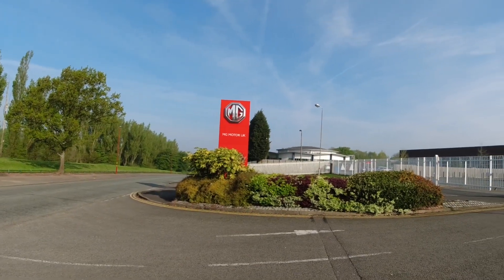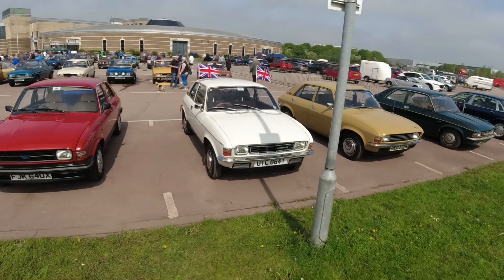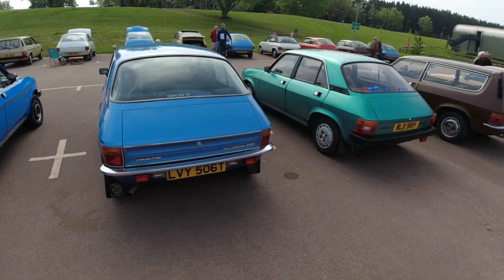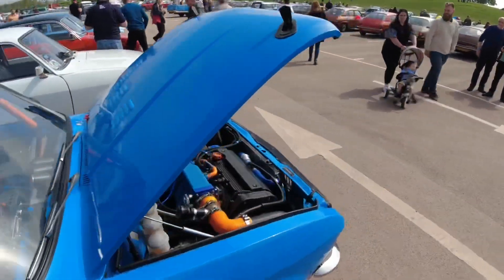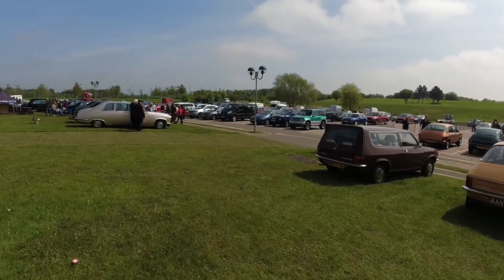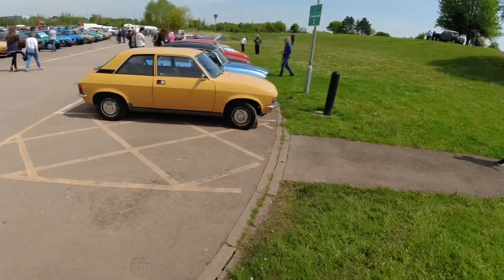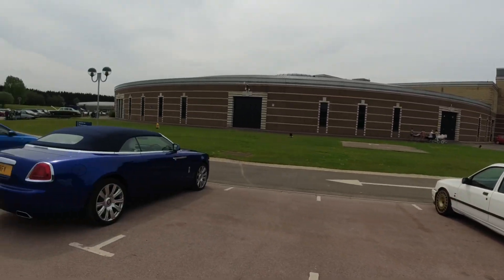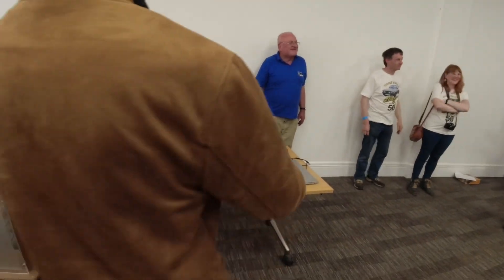80 AUSTIN ALLEGROS At A 50th Birthday Party At The British Motor Museum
Continuing with the 50th anniversary of the Austin Allegro launch (May 14the 1973) we all gather at The British Motor Museum at Gaydon for a get together where 80 Allegros make the day a fantastic event. please watch part 1 if you haven't already and like and subscribe if you enjoy my content.